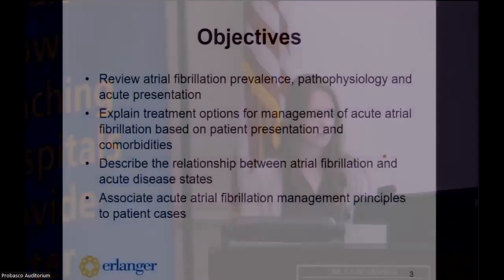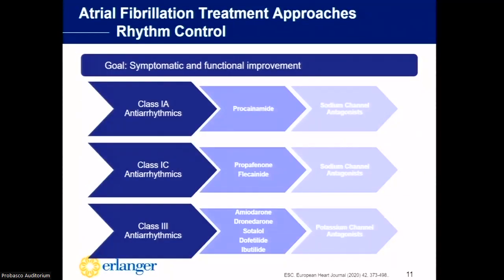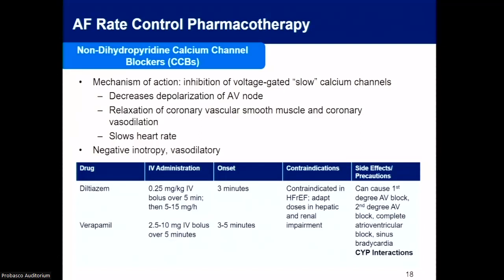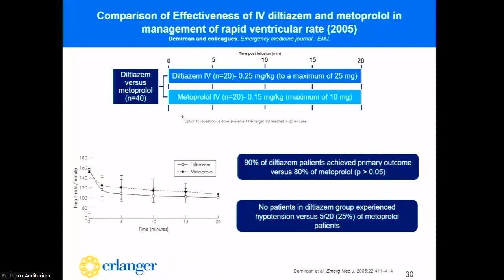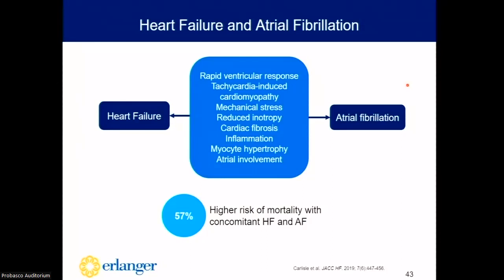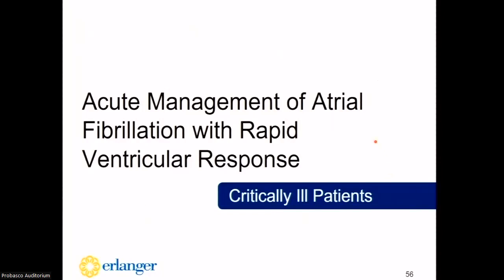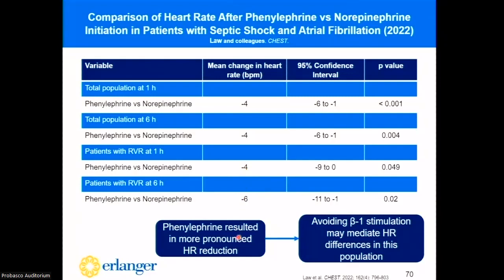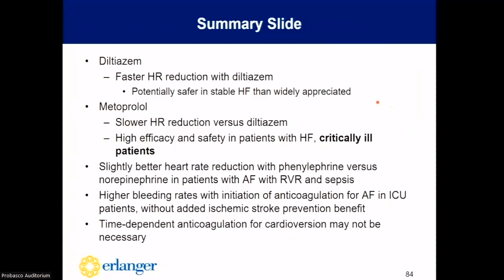Pharmacy 03 21 23